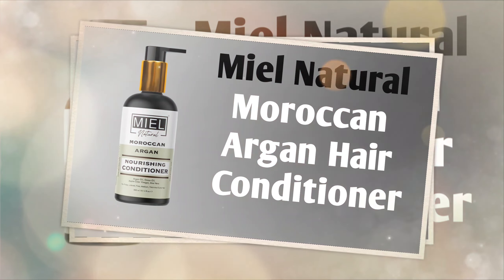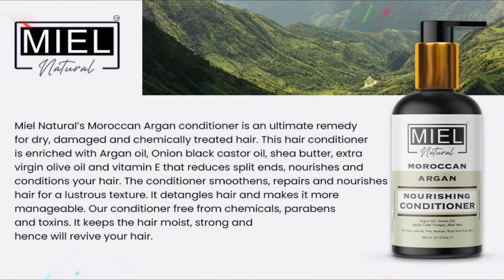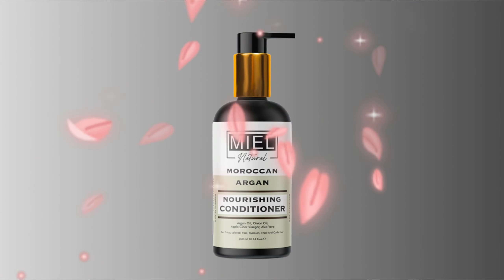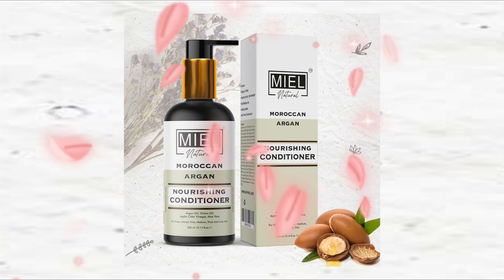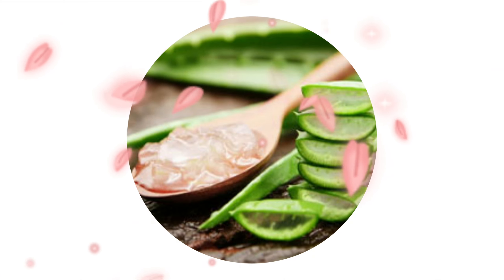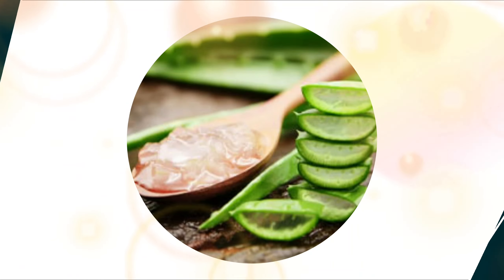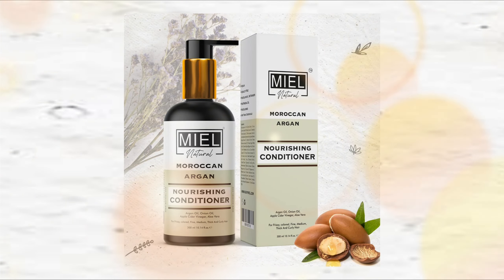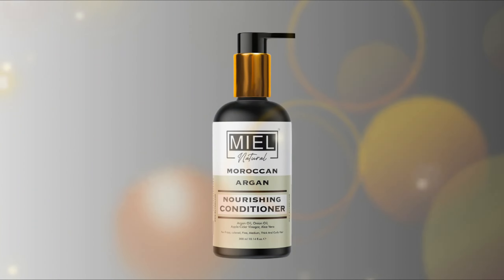Moroccan Argan Hair Conditioner: Miel Natural - The Best Argan Conditioner for Hair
Miel Natural Moroccan Argan Hair Conditioner. Moroccan Argan Hair Conditioner is Best Conditioner.
Miel Natural Moroccan Argan Conditioner is an ultimate remedy for dry, damaged and chemically treated hair. This hair conditioner is enriched with Argan oil, Onion black castor oil, shea butter, extra virgin olive oil and vitamin E that reduces split ends, nourishes and conditions your hair. The conditioner smoothness, repairs and nourishes hair for a lustrous texture. It detangles hair and makes it more manageable. Our conditioner free from chemicals, parabens and toxins. It keeps the hair moist, strong and hence will revive your hair. Miel Natural Moroccan Argan Hair Conditioner. Moroccan Argan Hair Conditioner is Best Conditioner.